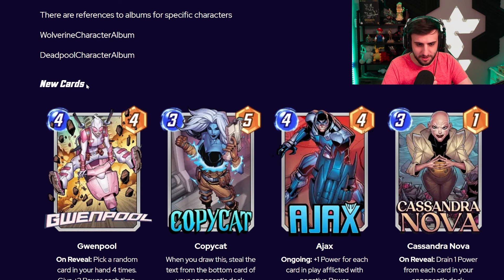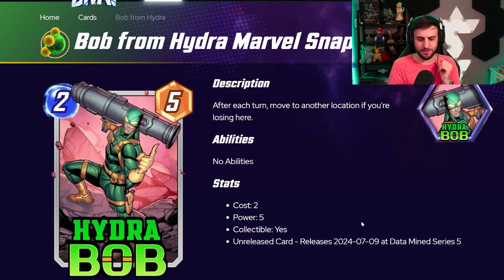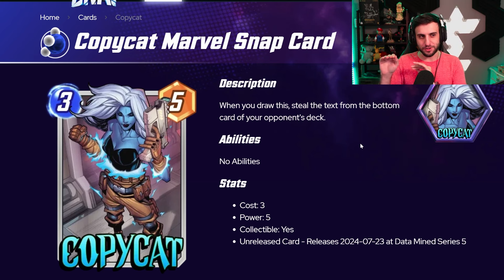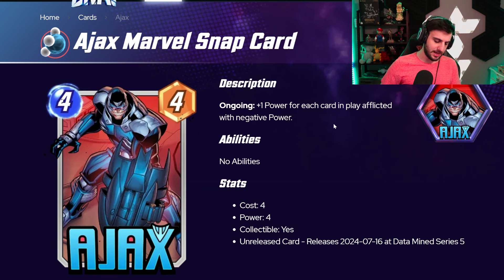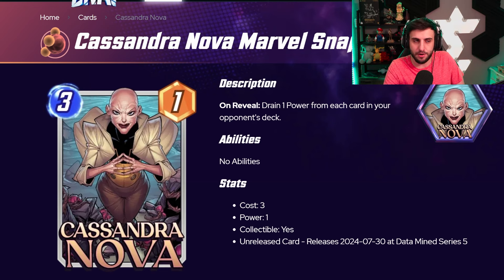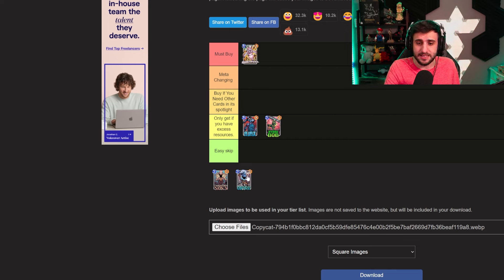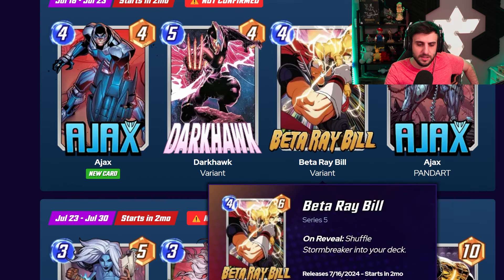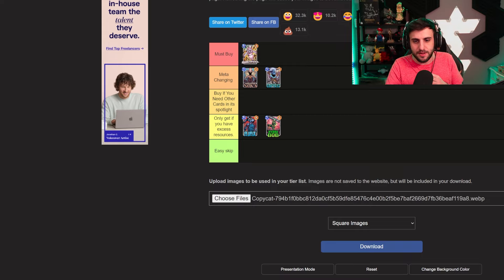JULY UPCOMING CARDS REVIEW + TIER LIST - Marvel Snap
Hello everyone!

Today We Will be taking a look at the newly data mined cards for July. In todays video I review each of them, discuss possible synergies and also rank them in how impactful I think they will be in the meta,

Card Review + Discussion (0:00)
Tier List Ranking (9:15)
Spotlight Caches + Upcoming Variants (12:37)